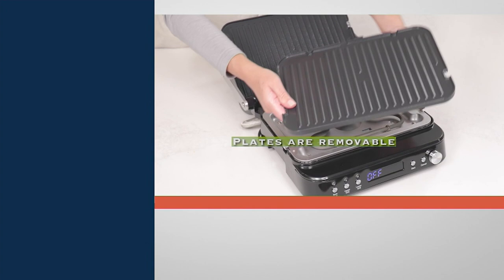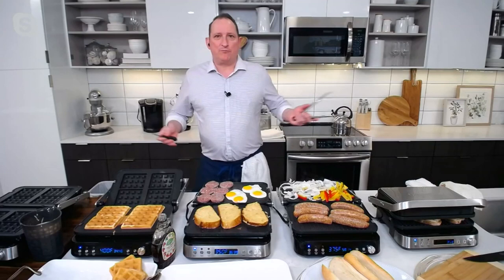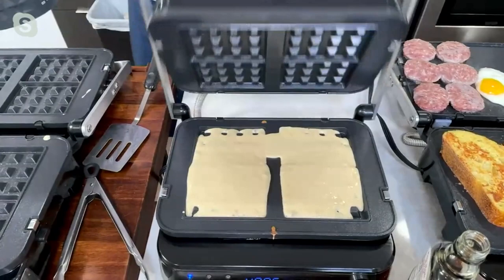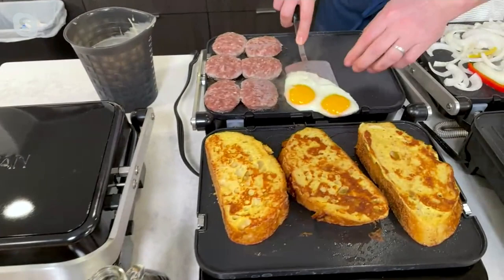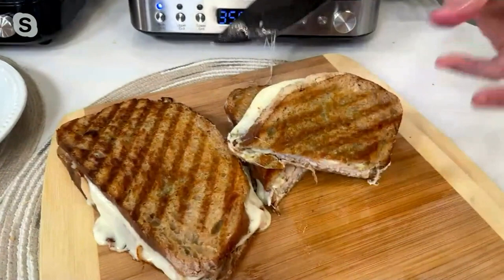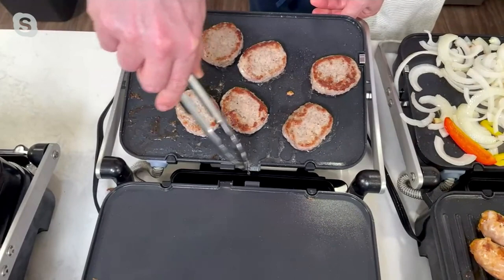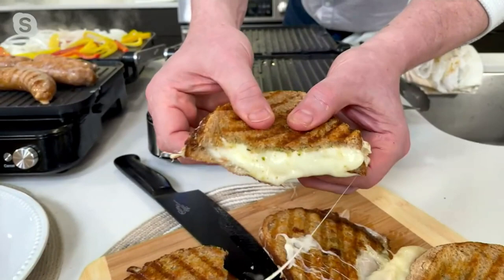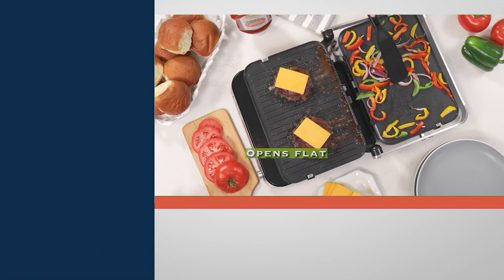GreenPan Nonstick 7-in-1 Contact Grill with Waffle Plates on QVC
GreenPan Nonstick 7-in-1 Contact Grill with Waffle Plates

Okay, picture this. A kitchen helper that makes all your favorite breakfast foods (pancakes, eggs, French toast, hash brow... okay we'll stop) as well as paninis and grilled cheese. Can you picture it? It's GreenPan's 6-in-1 nonstick grill that does it all, pleasing you (and your crew) with the versatility your palette deserves. Wait, did we mention it comes with waffle plates AND you can heat up the top and bottom plates simultaneously or individually? Yup, that too. From GreenPan.